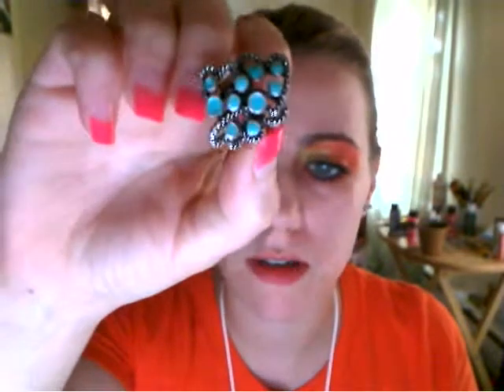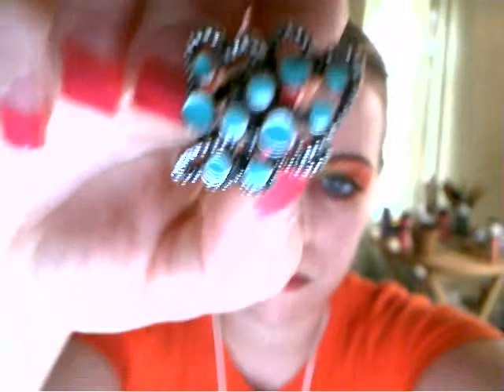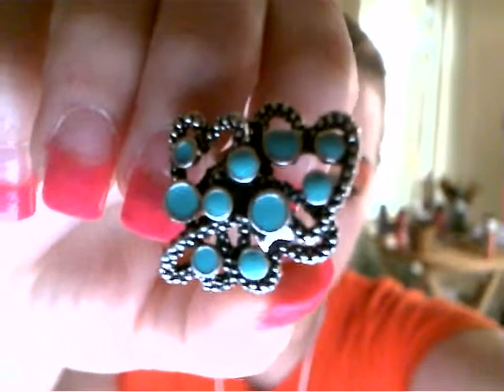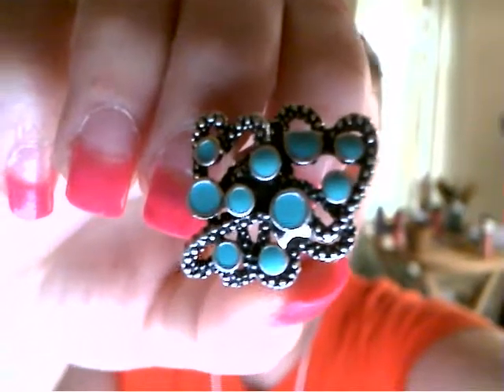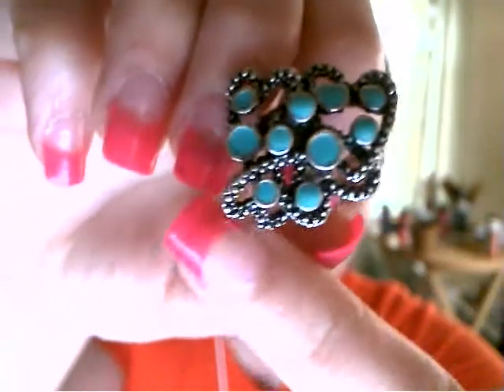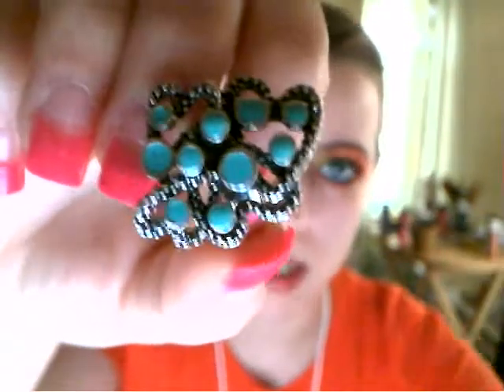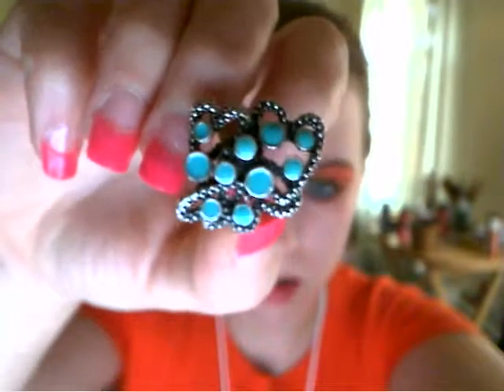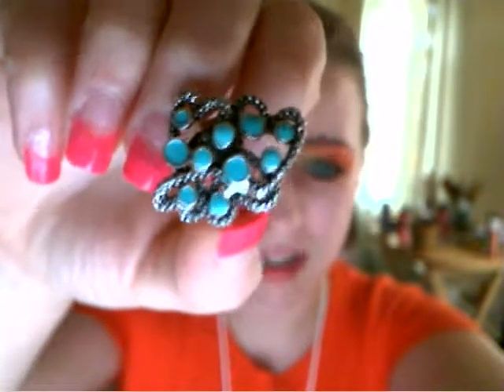Ebay Review: Heart/silver/turquoise cocktail ring